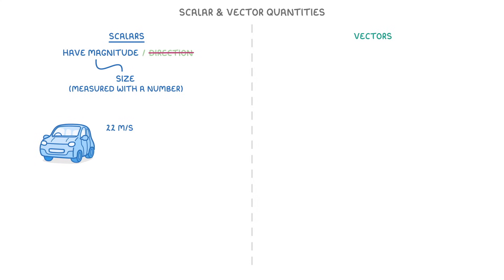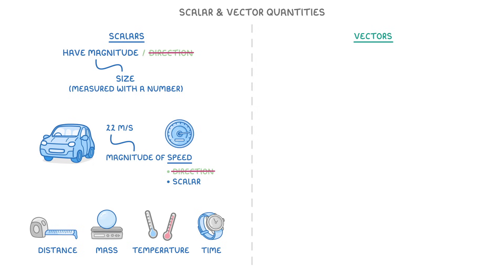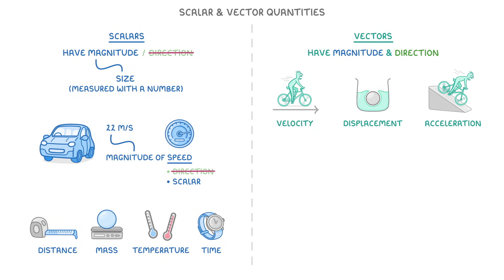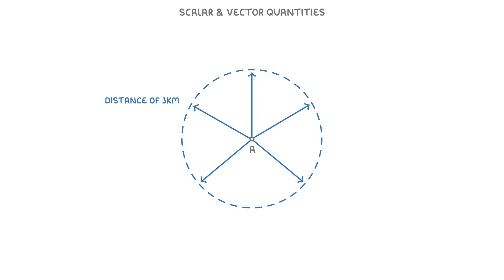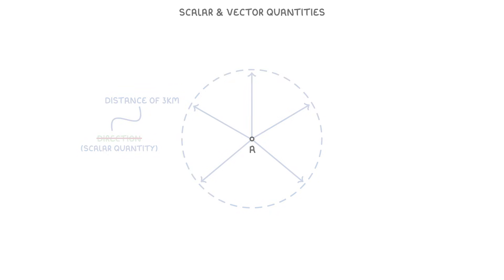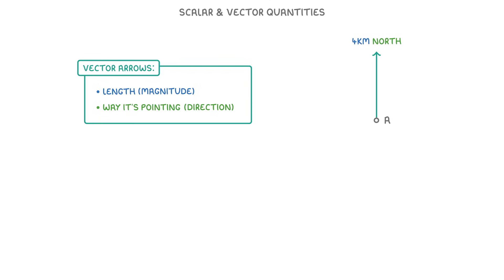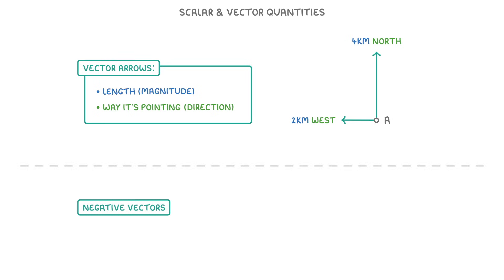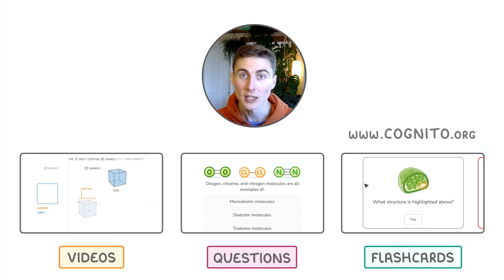GCSE Physics - Scalar & Vector Quantities - What They Are | Examples | How to Represent Vectors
*** WHAT'S COVERED ***
1. Definition of Scalar Quantities
    * Scalar quantities have magnitude (size) but no direction.
    * Examples include speed, distance, mass, temperature, and time.
2. Definition of Vector Quantities
    * Vector quantities have both magnitude and direction.
    * Examples include velocity, displacement, acceleration, force, and momentum.
3. Comparing Distance and Displacement
    * An explanation of how distance (a scalar) differs from displacement (a vector) using a walking example.
4. Representing Vectors
    * How vectors can be visually represented using arrows.
    * The length of the arrow indicates magnitude, and the way it points indicates direction.
5. Negative Vectors
    * The concept of a negative vector representing the opposite direction.

*** CHAPTERS ***
0:00 Introduction
0:17 What are Scalar Quantities?
0:56 What are Vector Quantities?
1:20 Distance vs Displacement
2:06 Representing Vectors with Arrows
2:32 Negative Vectors